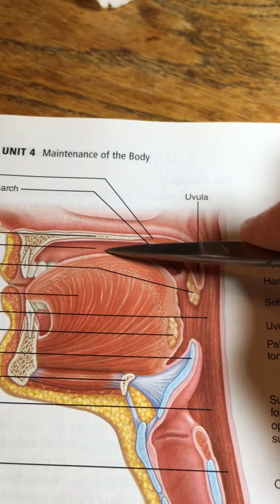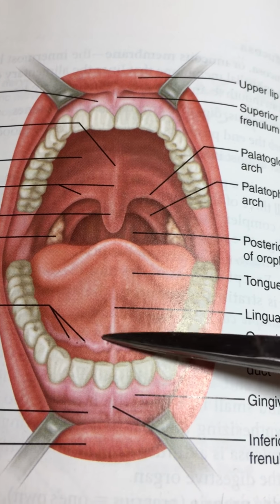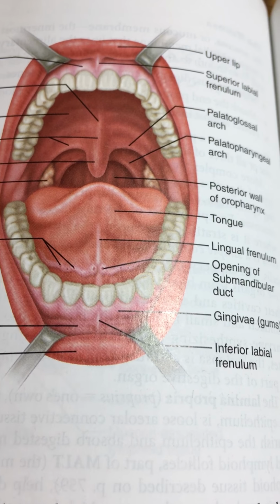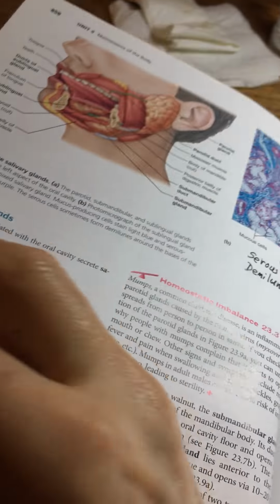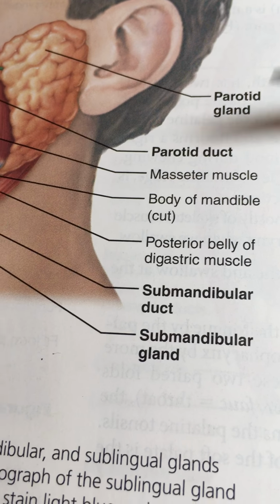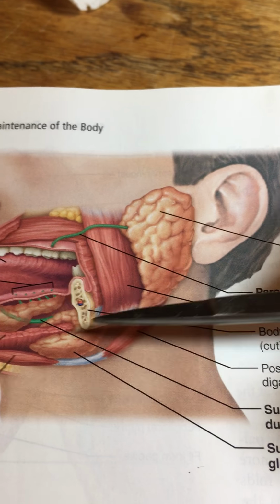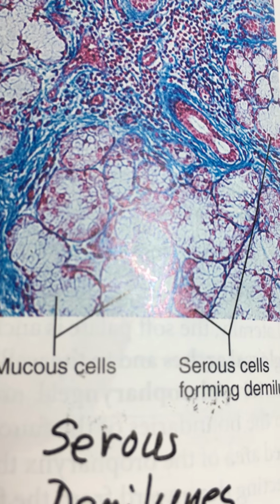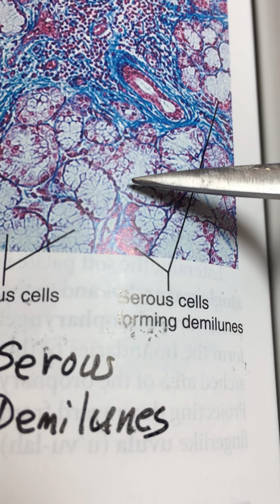Digestive System Part 2